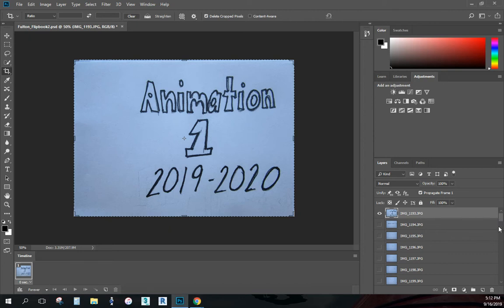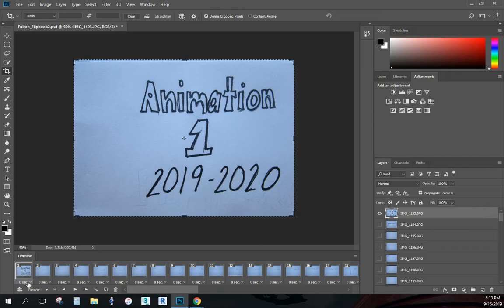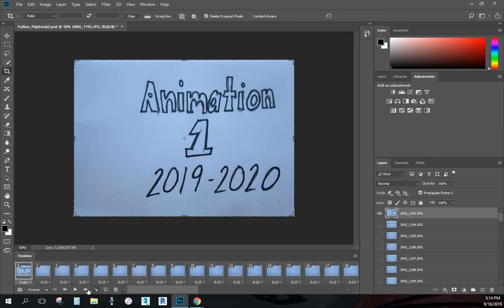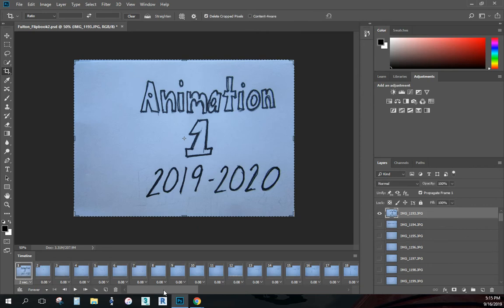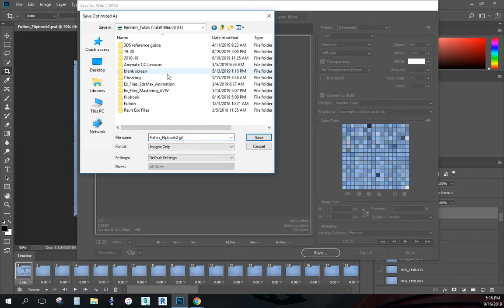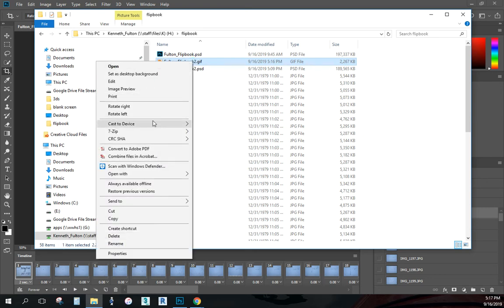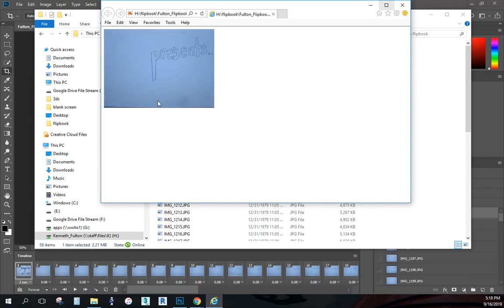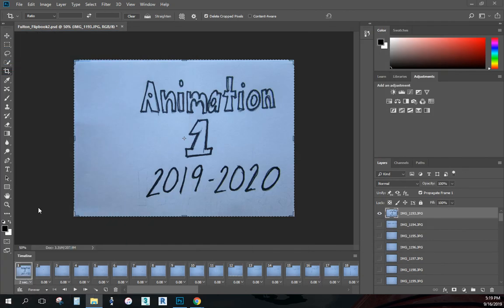Digitizing your Flipbook part 2